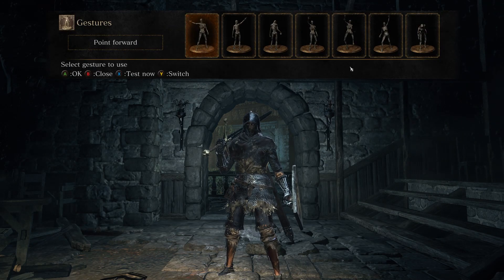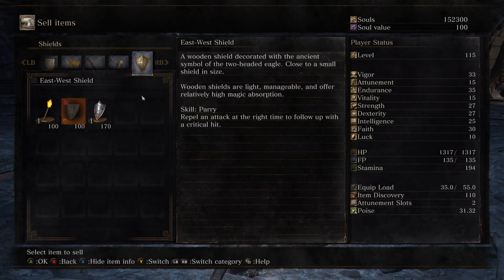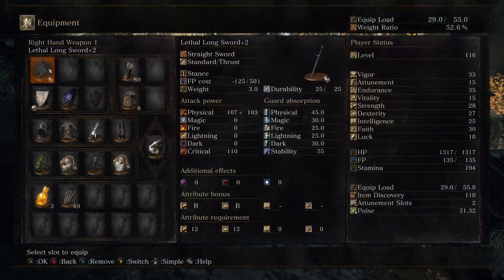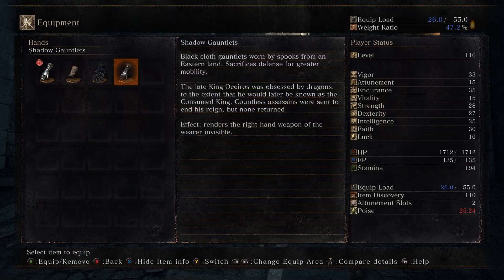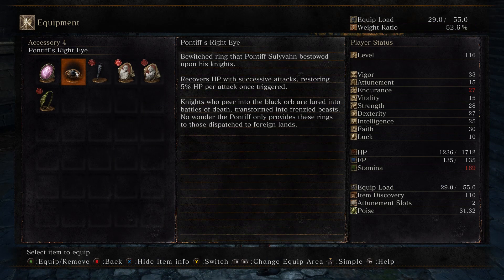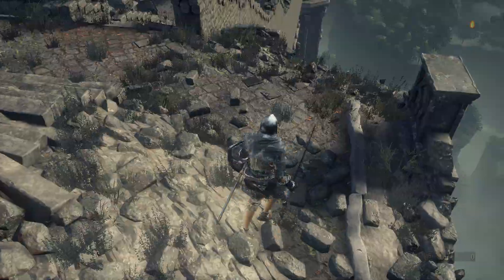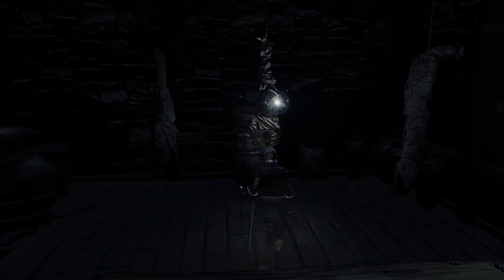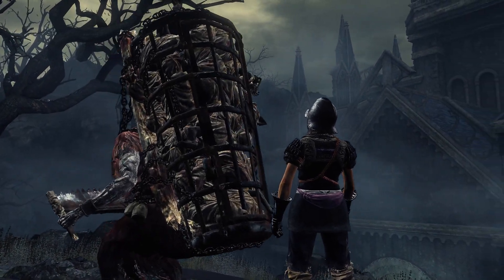Koal05 - Dark Souls 3 Cinders - NG+7 - 06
Dark Souls 3 Cinders - New Game +7 Challenge.

Series where I attempt to finish DS3 Cinders NG+7 with a new char.